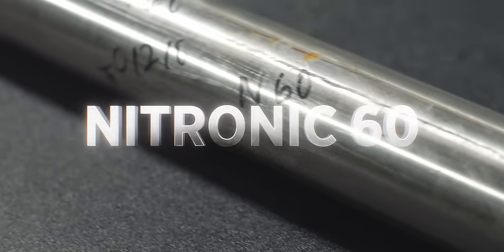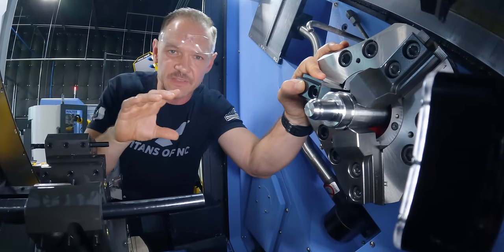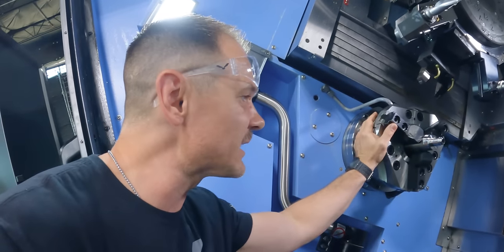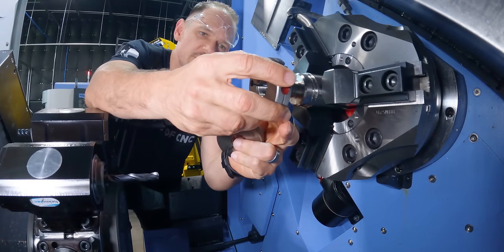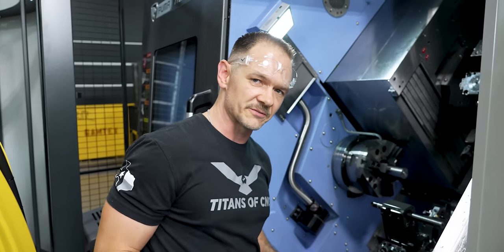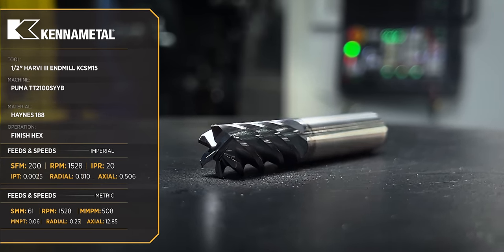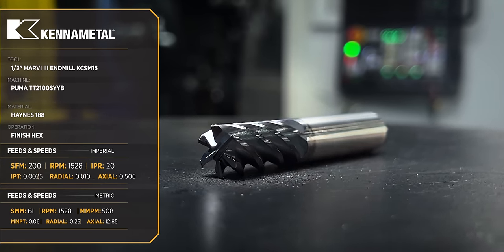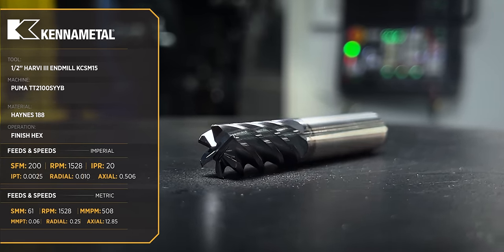Haynes 188: Hardest Material to CNC Machine?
CNC machining superalloys can be extremely difficult… and Breaking Tools is Expensive. But, When you Master Machining Hard Materials… You can make Insane Money. Here we show you how to machine Haynes 188 on the DN Solutions Puma tt2100syyb using Kennametal tooling.
Haynes 188 is a type of nickel-chromium-cobalt superalloy, often used in high-temperature environments due to its excellent high-temperature strength, oxidation resistance, and fabric-ability.

0:00 What is Haynes 188
1:34 Rough and Face the OD
2:55 Drilling Haynes 188
3:48 Finishing the Face
5:03 Threading the OD
5:40 Inspecting the Threads
6:57 Finishing the ID
7:45 Parting off Haynes 188
8:27 Roughing and Facing the OD
10:18 Roughing the ID
11:05 Roughing the Undercut and finishing op 2
13:06 Adding Threads
14:38 Completed Haynes 188 Part